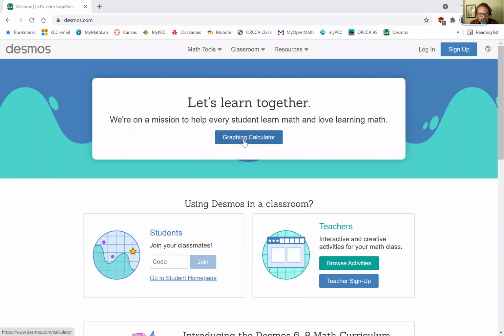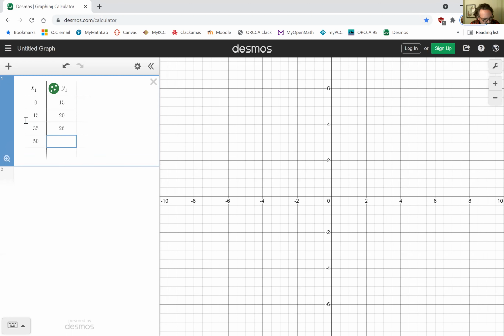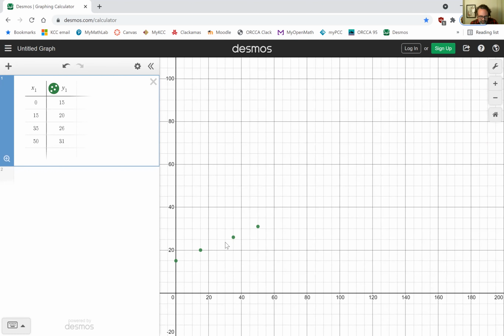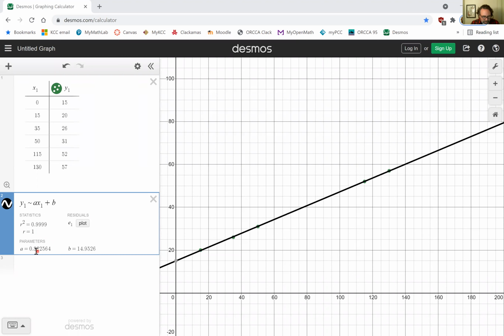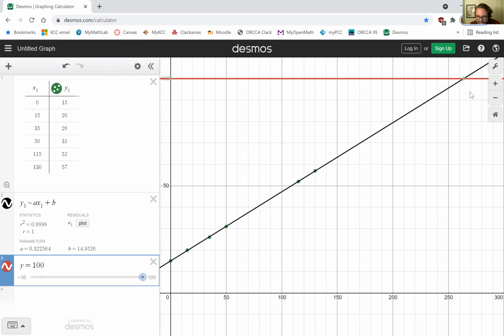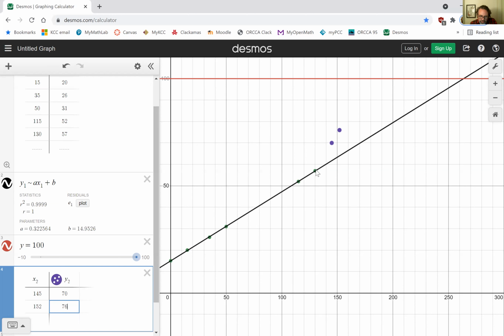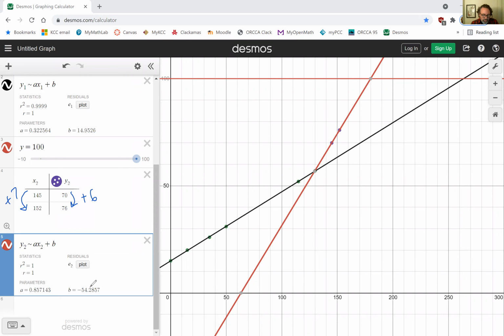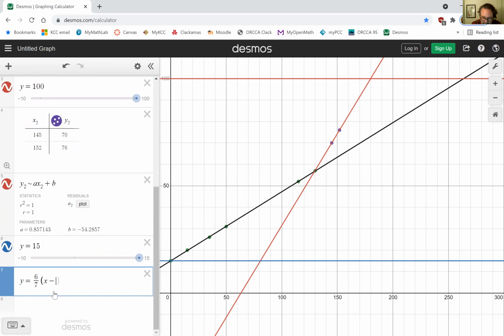Regression Line with Cell Phone Charging 2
Here's the Desmos page if you want to play around with it
00:00 introduction
00:42 Desmos table & scale
02:14 regression equation
03:28 predicting when y = 100%
04:20 new data points, new regression line
07:09 point-slope form
08:45 predicting when y = 100% again
11:08 wrapping up
11:26 end